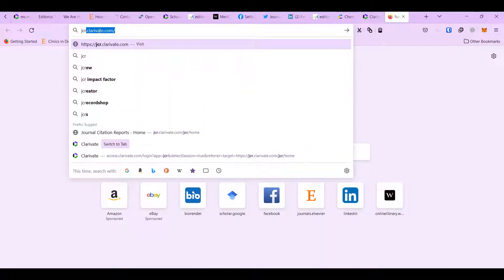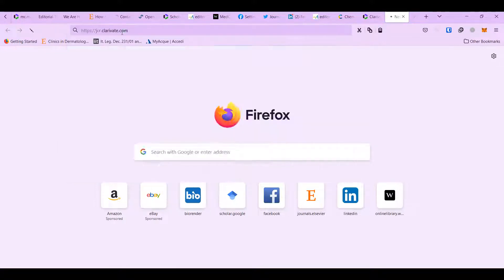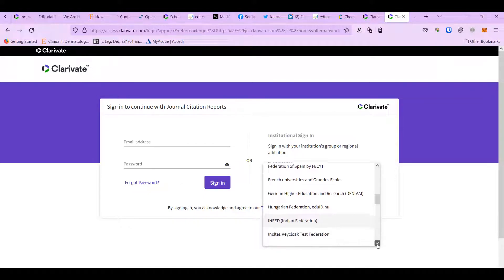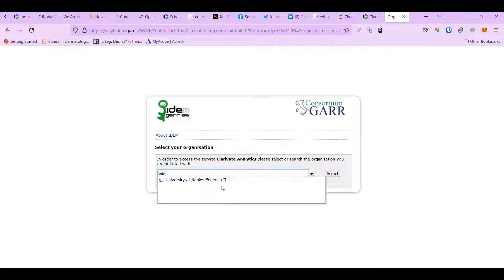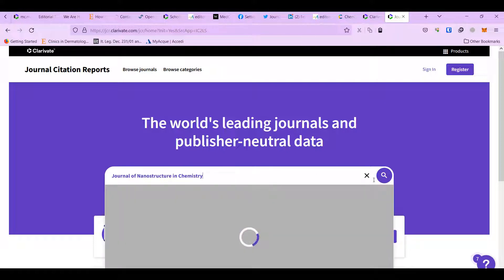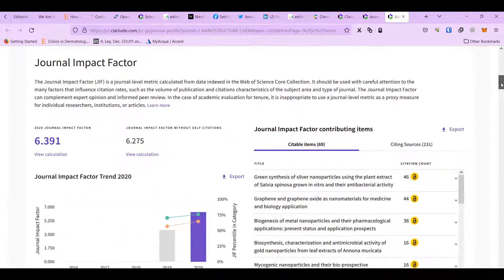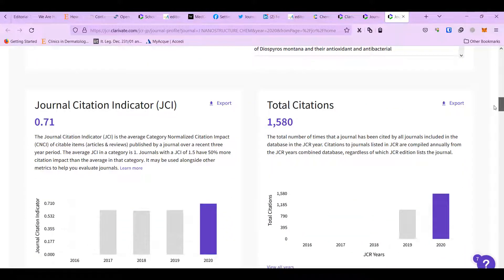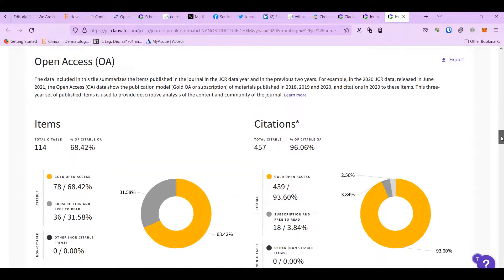Journal Citation Tracking and impact factor via Web of Science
Here, I show you how to see the impact factor and other information of a journal